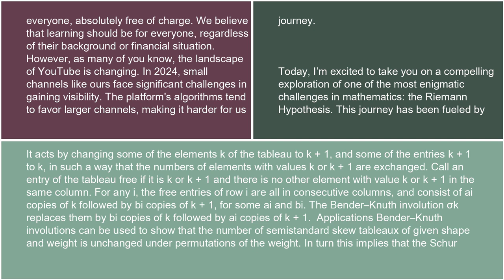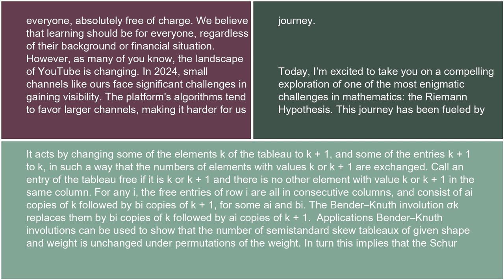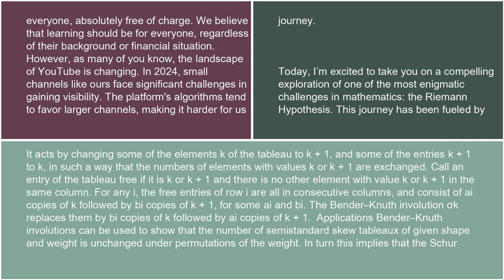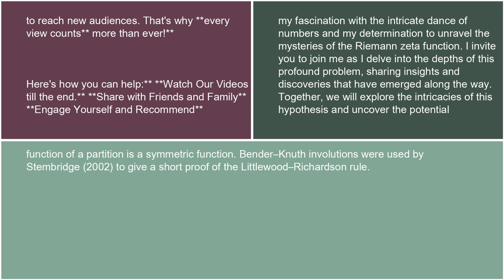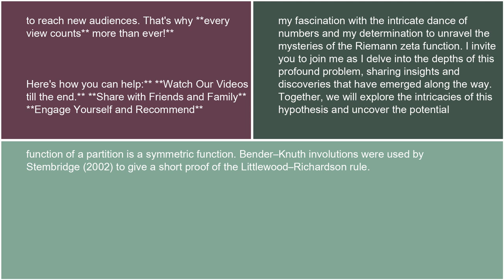Physics Bender–Knuth involution 17 10 24 Liam Payne death S Jaishankar SCO summit YouTube #